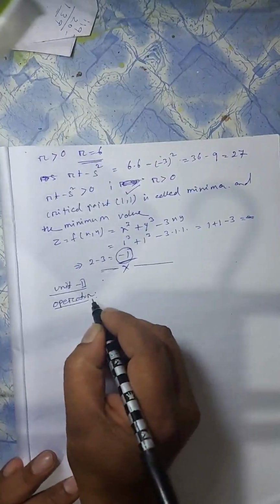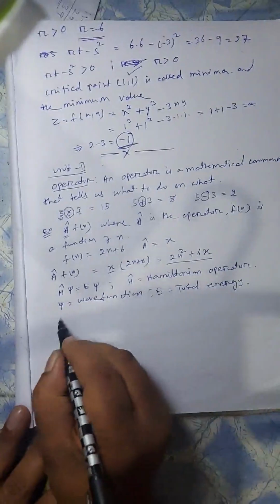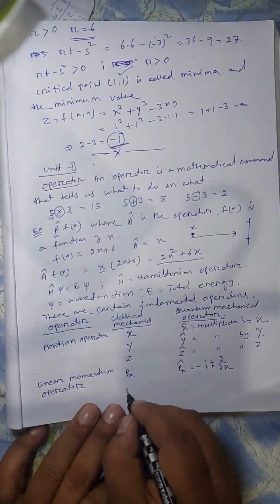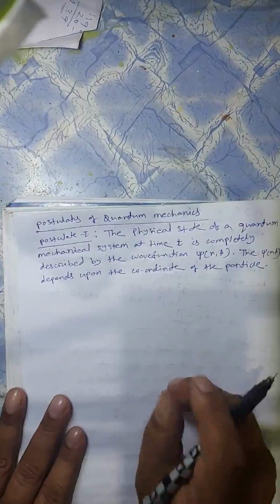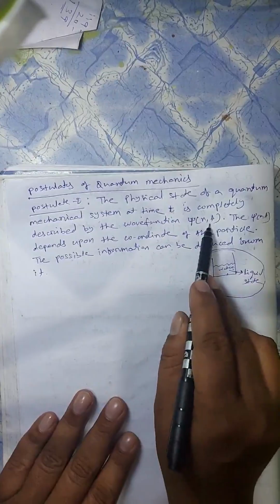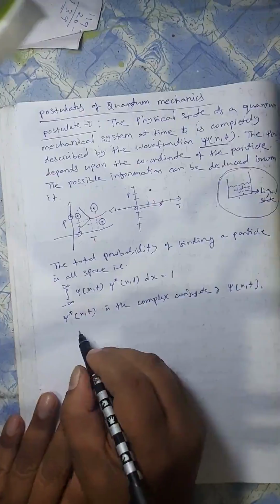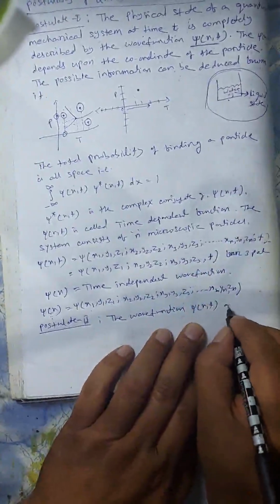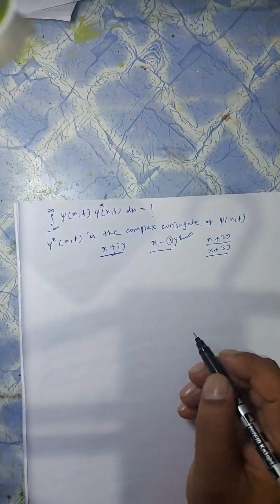Operator & postulate in Quantum mechanics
Operator, Postulate I and II in quantum mechanics: @trilochanswain1055